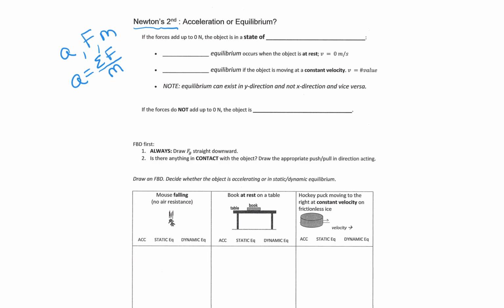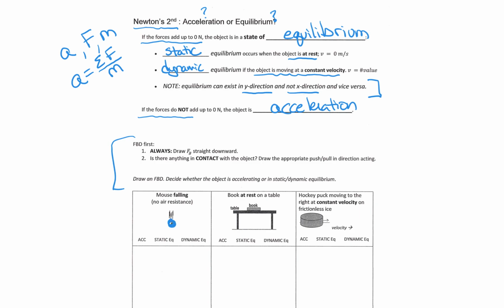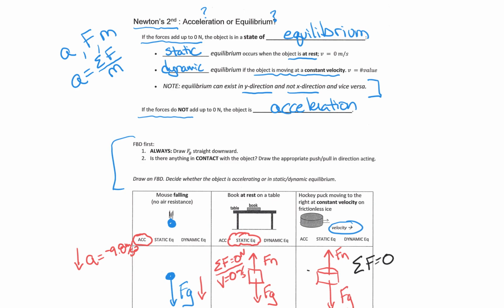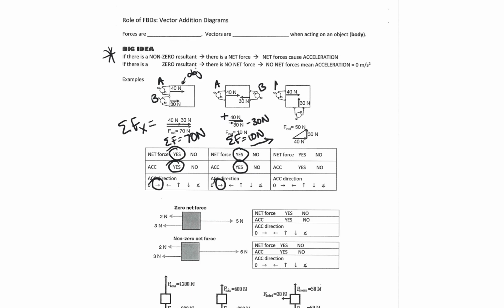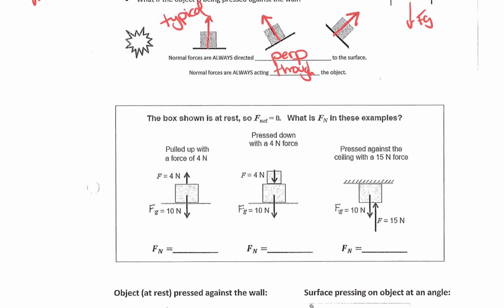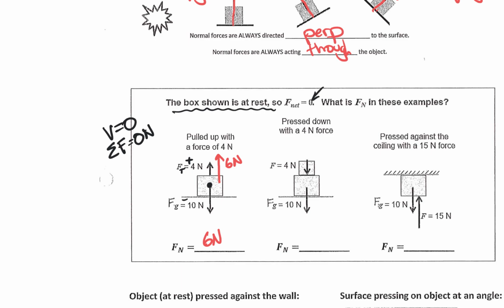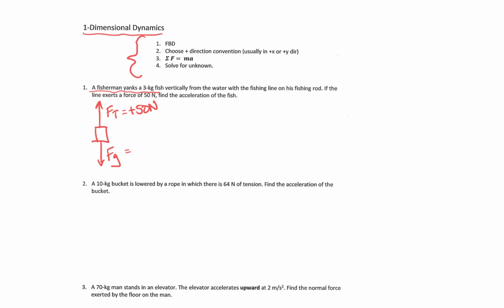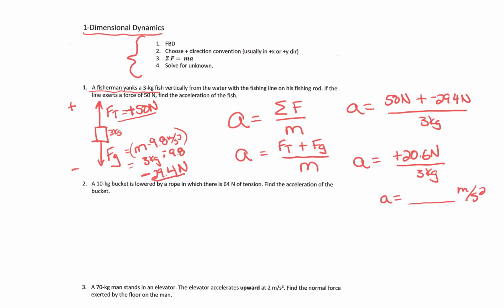2ndLaw_Equil and accel